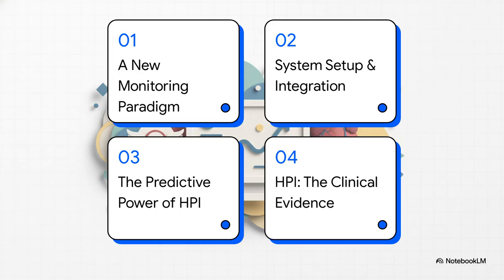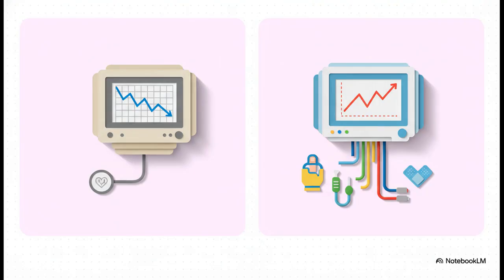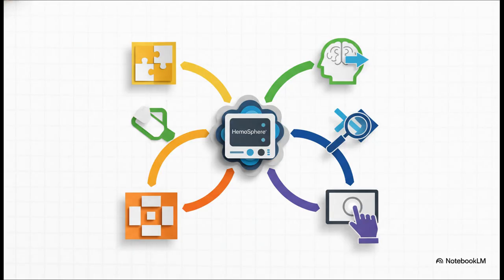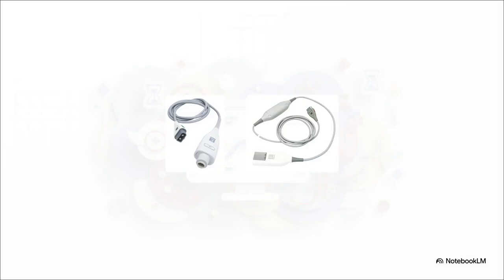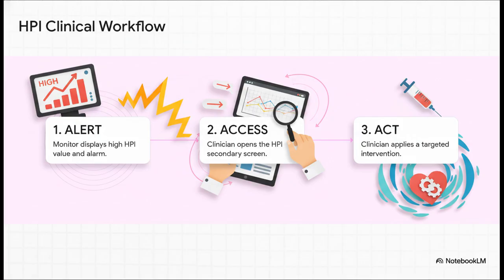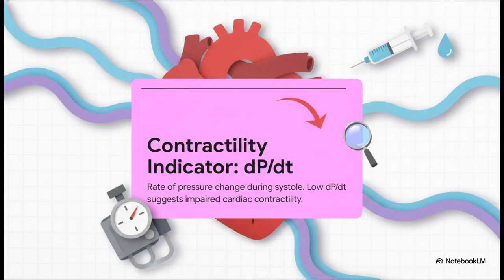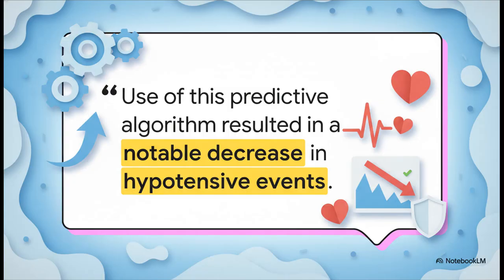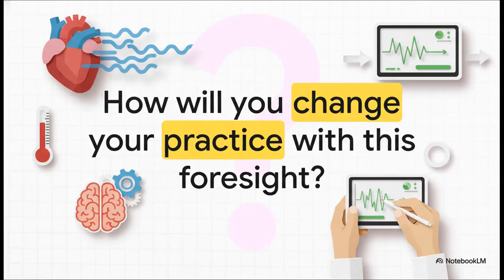106🎯 HemoSphere Monitor 🩺From ClearSight to FloTrac, Vigilance — Integrated Hemodynamic Monitoring 🚀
📌 Hemodynamic management in the operating room and ICU
has moved beyond simple number tracking
into an era of prediction and proactive intervention 🔍
In this video, we take an in-depth look at the Edwards Lifesciences HemoSphere Monitor
and how non-invasive ClearSight, less-invasive FloTrac,
and invasive Swan-Ganz based Vigilance technologies
are fully integrated into a single advanced platform 🧠

📘 Part 1
An overview of the HemoSphere Monitor concept and system architecture
Key differences compared with legacy Vigilance CO monitors and FloTrac systems
What has fundamentally changed when using Swan-Ganz catheters with HemoSphere
Practical integration with the ClearSight system and real-world setup workflow
All explained with a strong focus on clinical usability
📕 Part 2
What is the Hypotension Prediction Index HPI ❓
Real clinical workflow using Alert Access Act
Integrated interpretation of preload afterload and contractility
using SVV Ea dyn and dp dt
A clear overview of the HPI-based hemodynamic management algorithm 📊
📗 Part 3
Review of recent clinical studies evaluating the impact of HPI-guided management
Use of HPI in high-risk abdominal aortic surgery
Performance of non-invasive HPI during cesarean section
A paradigm shift from reactive treatment to proactive prevention 🔄

anesthesiologists
critical care physicians
and clinicians interested in advanced hemodynamic monitoring
who want practical and clinically relevant insights 💡